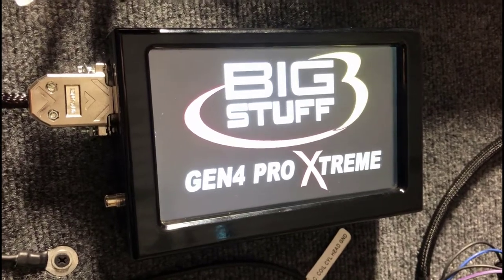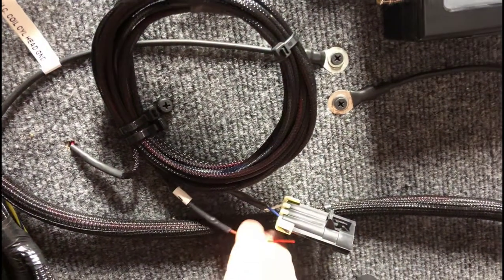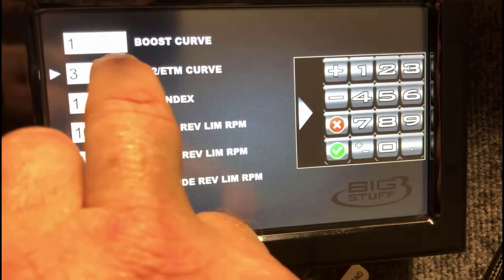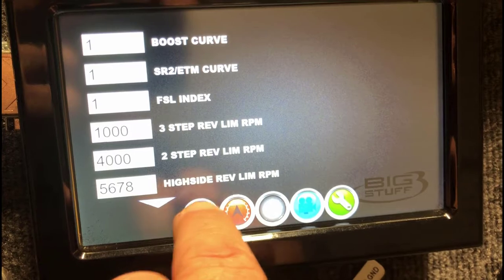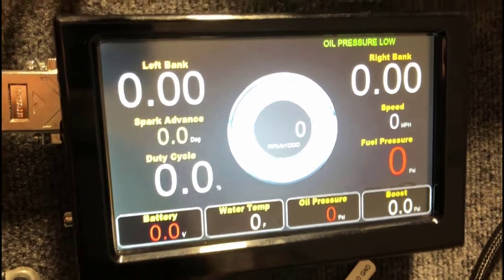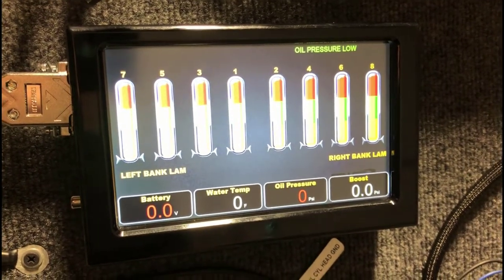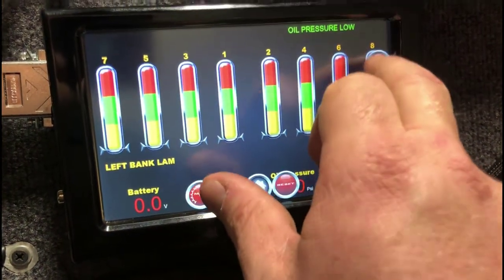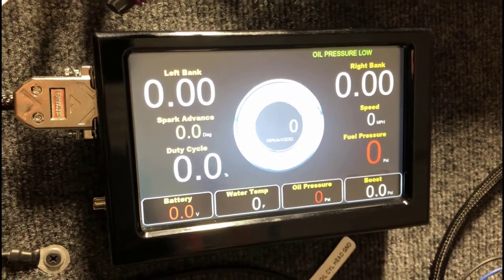Bigstuff3 GEN4 Touch Screen Dash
How our GEN4 Touch Screen Dash interfaces with our GEN4 ECU.